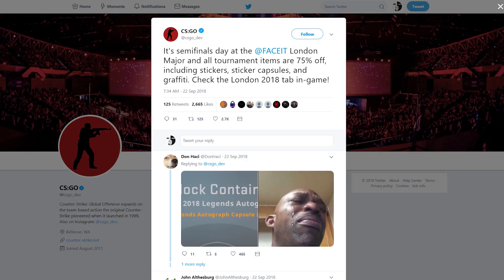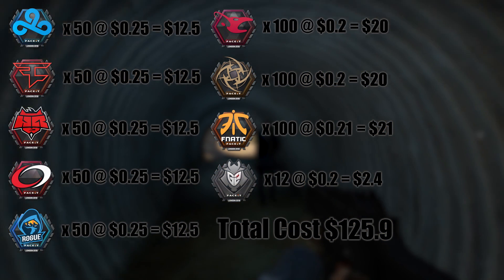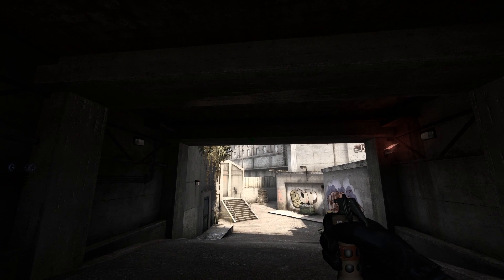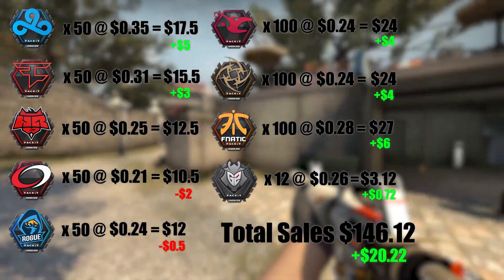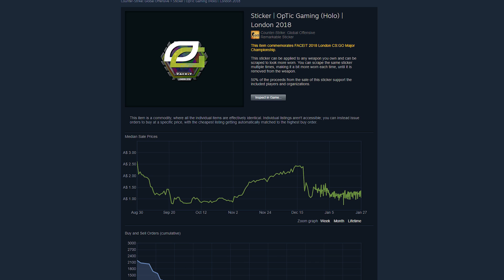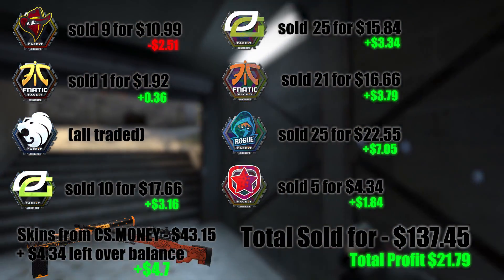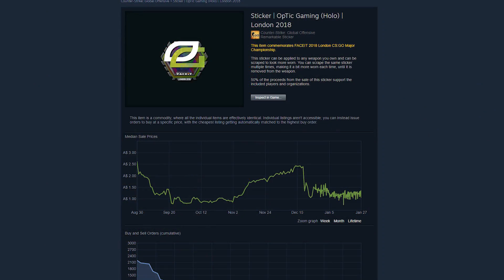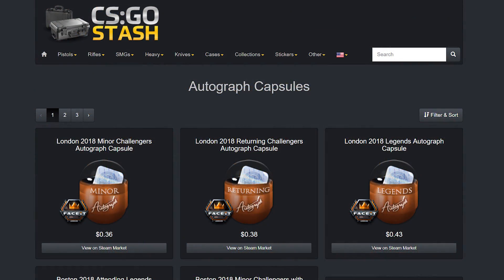Selling My FACEIT London Sticker Investments for PROFIT!! | TDM_Heyzeus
I finally finished cashing out my FACEIT London Stickers and bean counting my profit. The results weren't actually that bad, there were definitely some missed opportunities to, and some useful lessons.